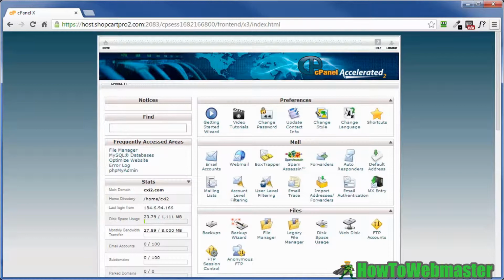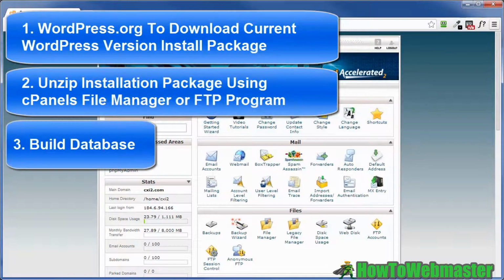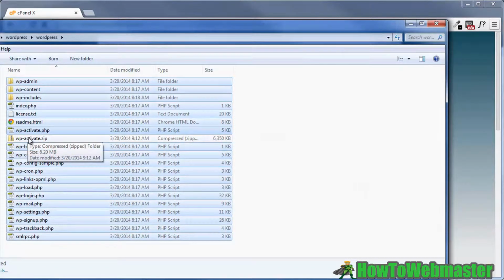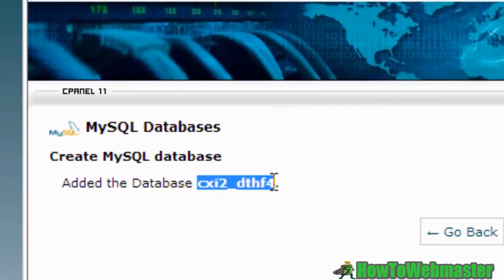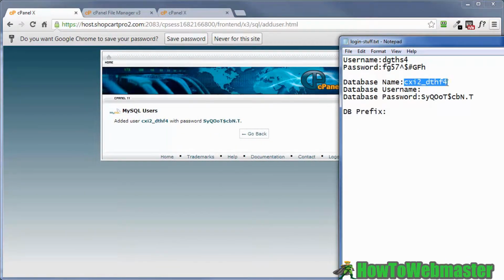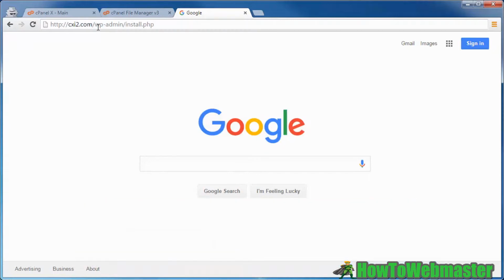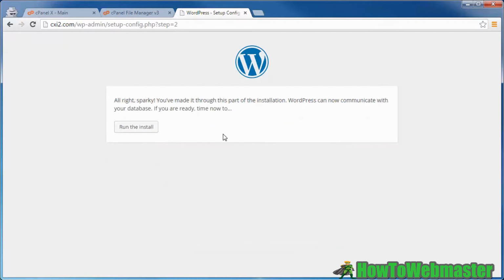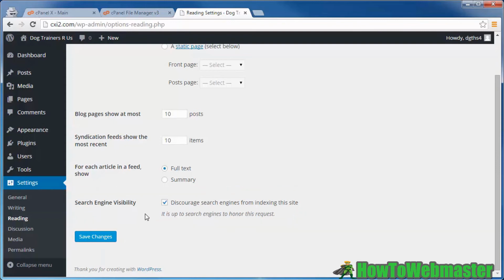How To Install Wordpress Manually Yourself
This video shows you how to install wordpress manually yourself by downloading from wordpress.org.

Save yourself some time, learn how to install wordpress in cpanel in under 5 minutes with the 1 -click method. Watch it here:

Wordpress Tutorials
SEO Tutorials